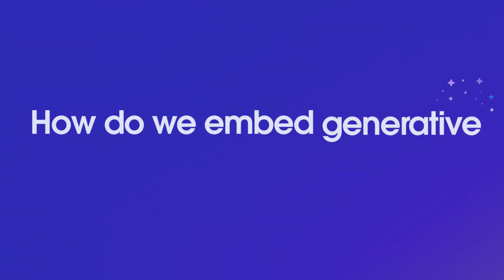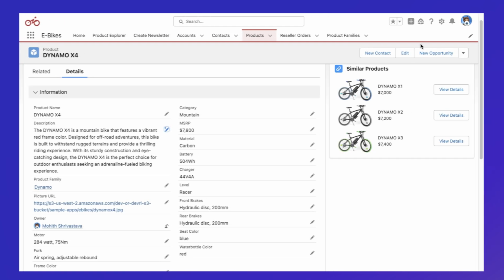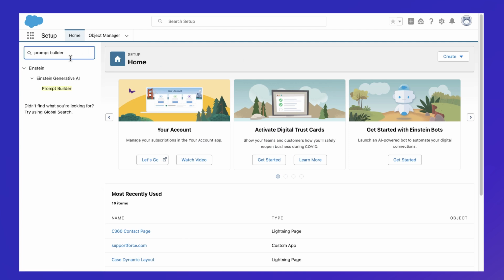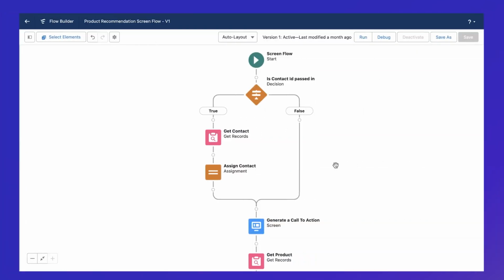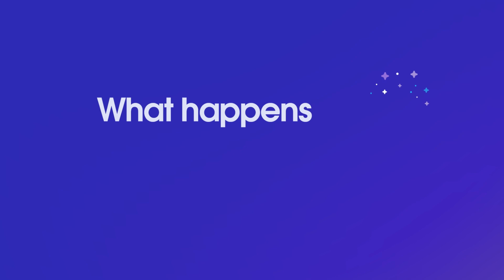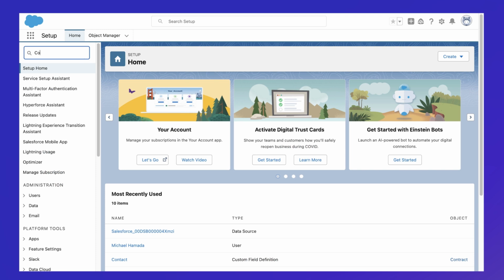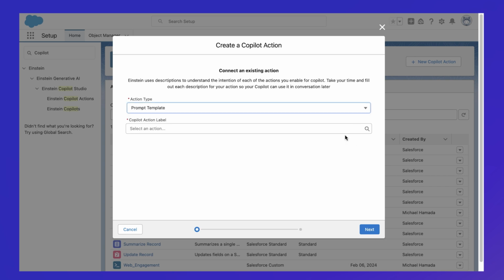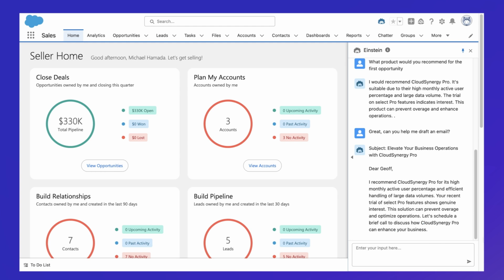How Do You Embed Generative AI in the Flow of Work? | Salesforce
How do you embed generative AI in the flow of work? Salesforce makes it easy to extend the power of prompts in any existing business process. Prompt templates can be called as invocable actions, allowing them to be extended throughout the Salesforce platform in Flow, Apex, and even Einstein Copilot. Within Copilot Builder, you can extend prompt templates you created as a custom action and assign it to your copilot.

About Salesforce: Salesforce is the #1 AI CRM, helping companies connect with customers in a whole new way. Our product portfolio, Einstein 1, brings #1 CRM apps together with trusted AI and data on one integrated platform so companies can grow relationships, productivity, and their bottom line – all at the same time in our new era of artificial intelligence.

Salesforce is proud to be the market leader, but we’re even more proud to lead in philanthropy, innovation and culture. Guided by core values of trust, customer success, innovation, equality and sustainability, Salesforce is more than a business — we’re a platform for change.